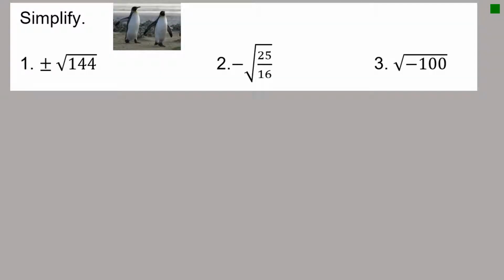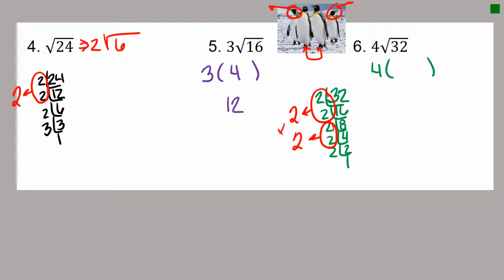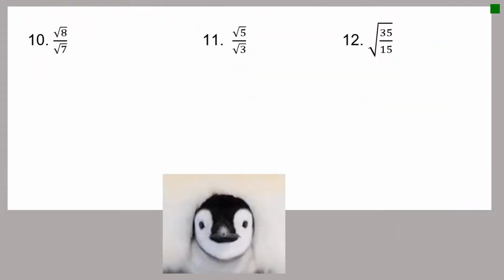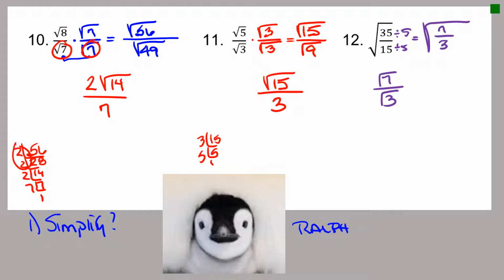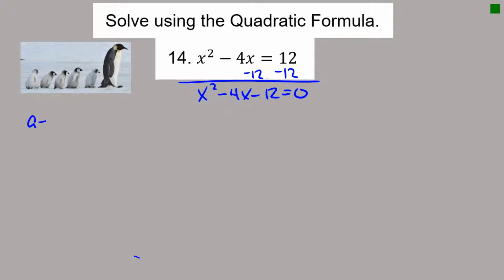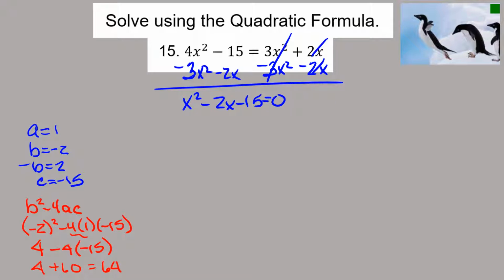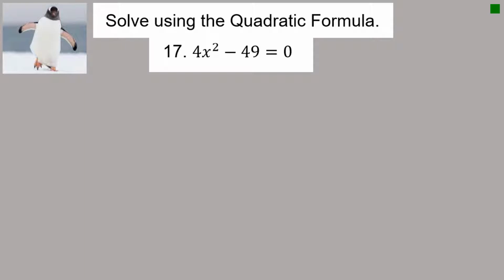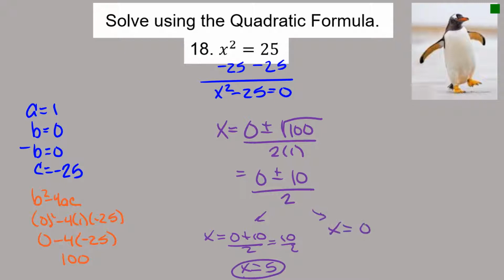7 4 Review Radicals and QF